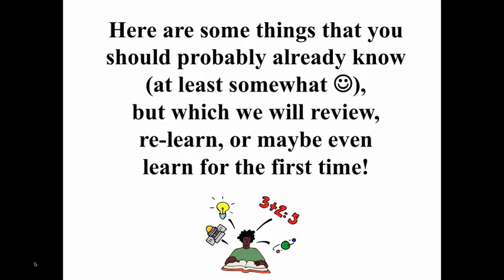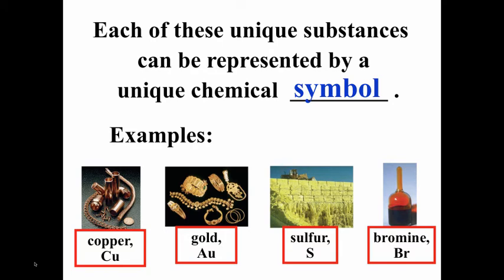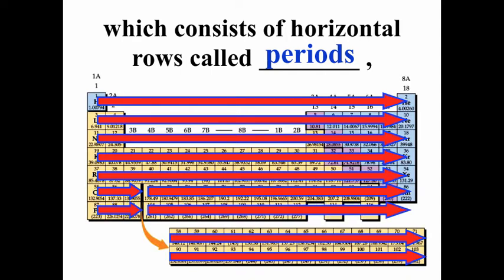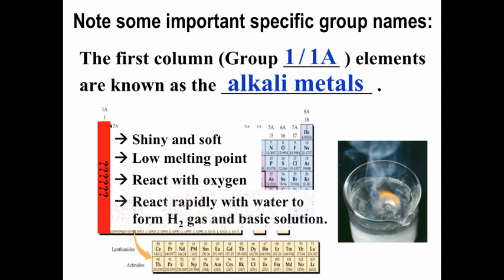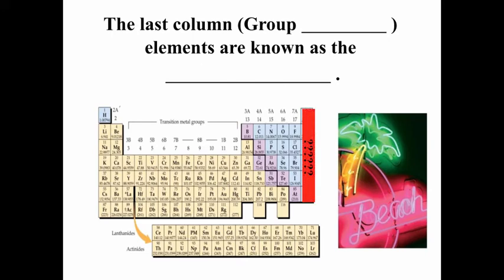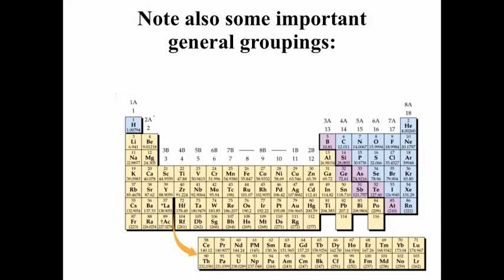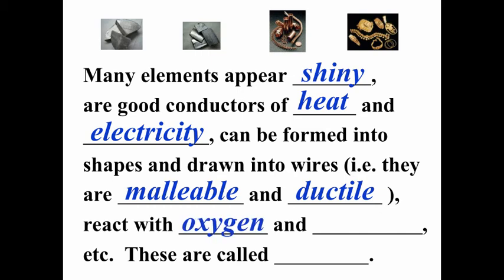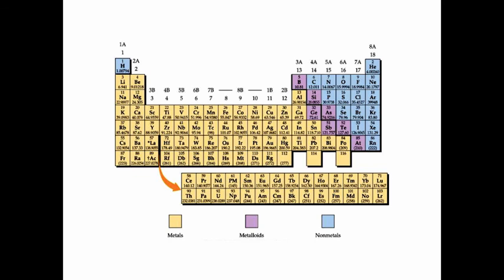1A Ch. 1 Background - Part 1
Basics of matter background information

Table of Contents:

00:00 -
00:12 -
00:58 -
01:18 -
01:35 -
02:43 -
02:55 -
03:29 -
04:02 -
04:45 -
05:05 -
05:40 -
06:08 -
06:57 -
07:12 -
07:22 -
07:38 -
07:44 -
08:25 -
09:17 -